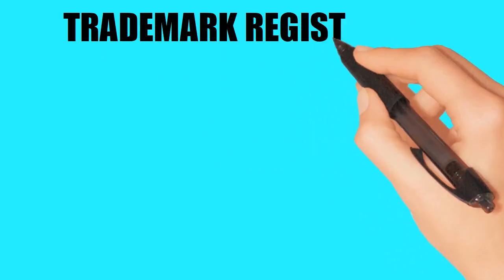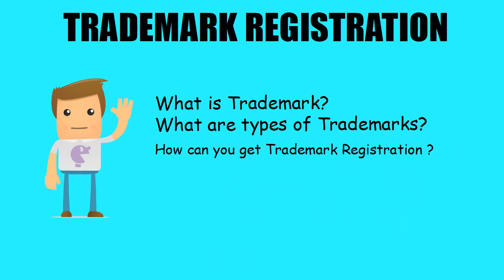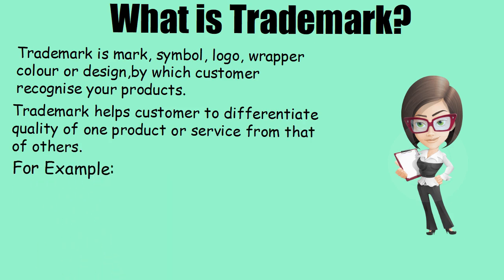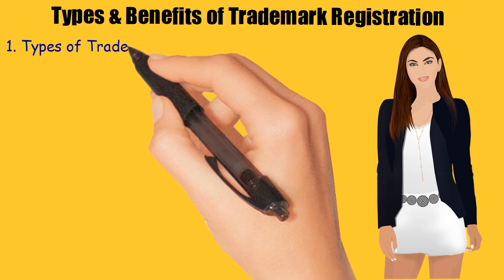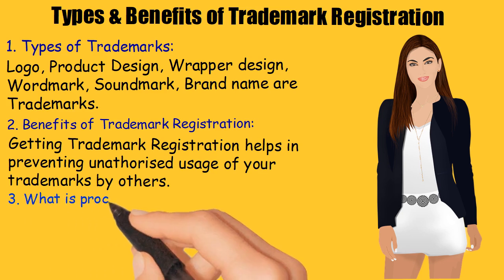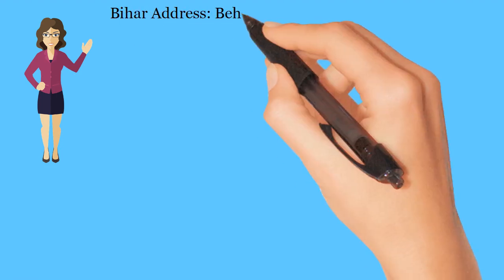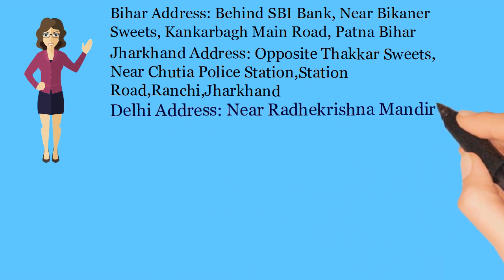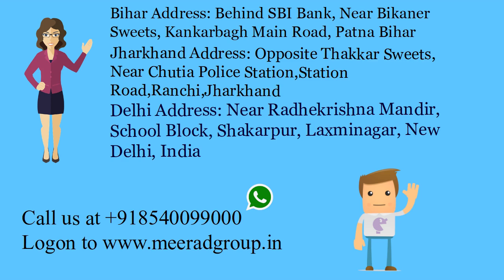Trademark Registration in Samastipur +91-8540099000 (Call & Whatsapp)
We provide Brand Registration, LOGO Registration, Design Registration, Copyright Registration, Patent Registration in Samastipur Bihar.